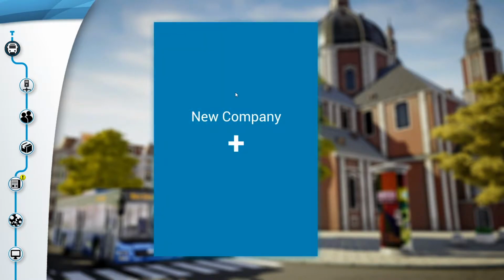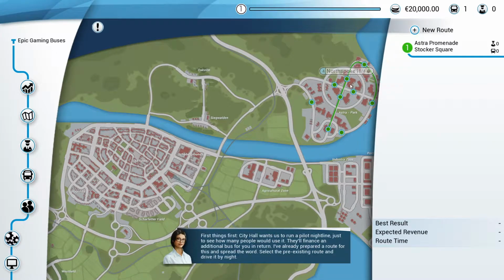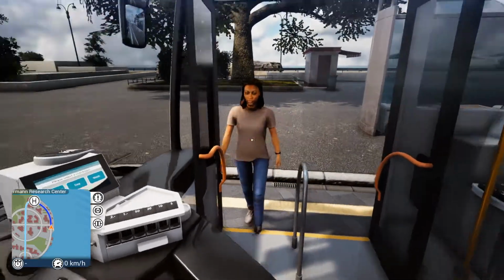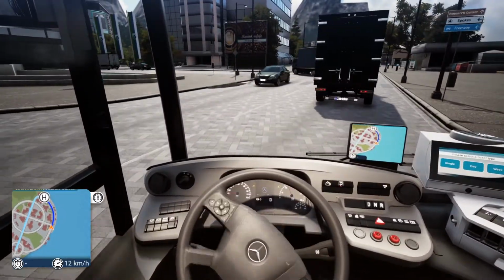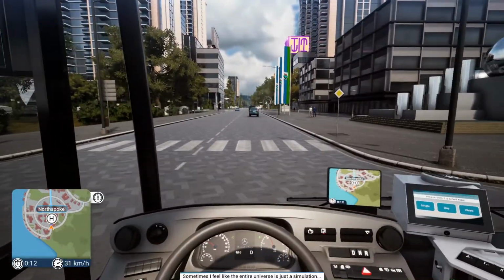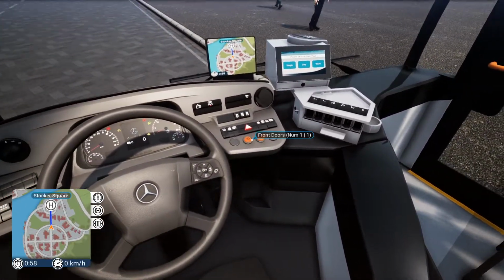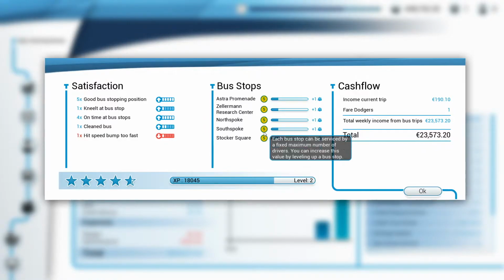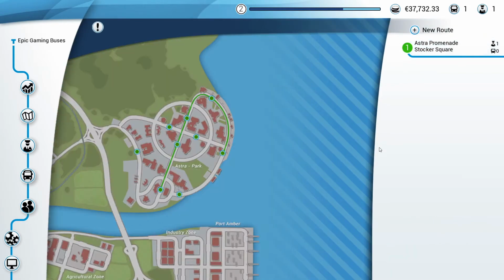DRIVING A BUS IS EASSSSSYYYYY!! - Bus Simulator 18